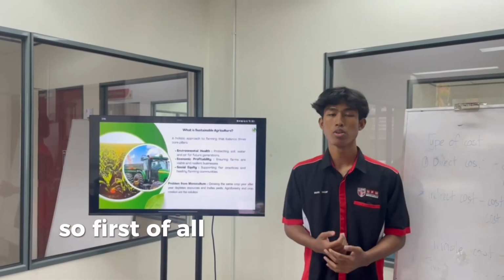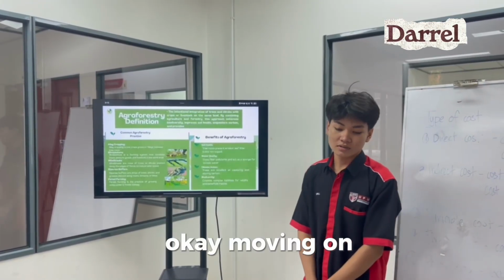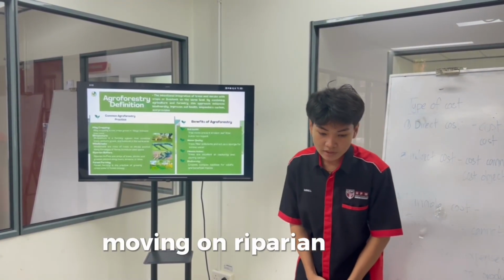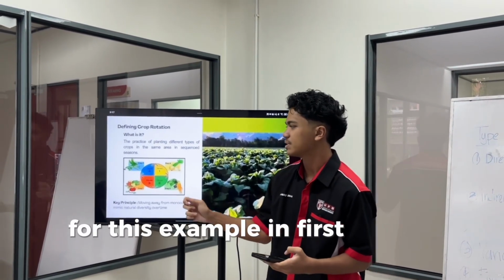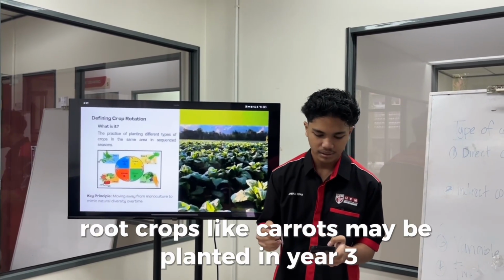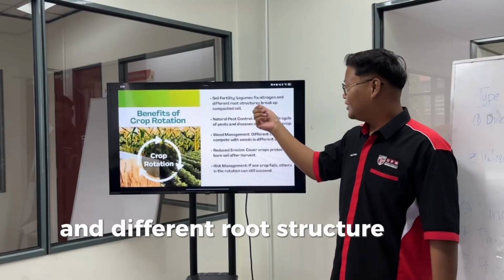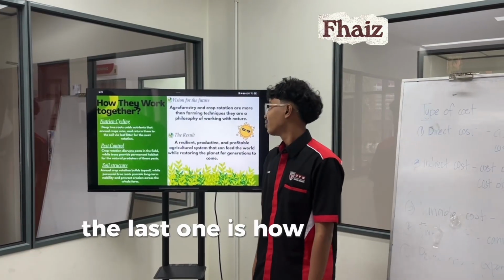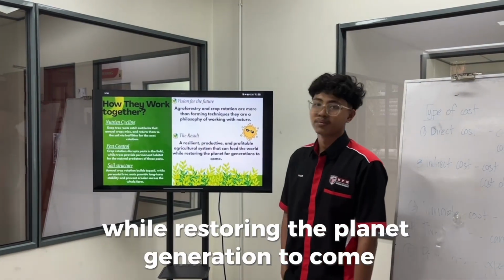PRESENTATION CAG 1010 (THE POWER OF AGROFORESTRY AND CROP ROTATION